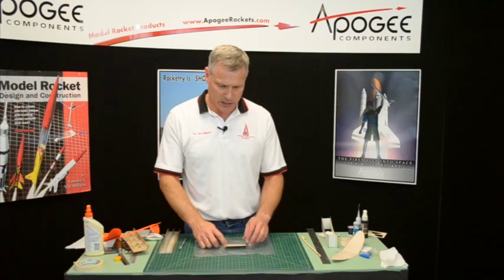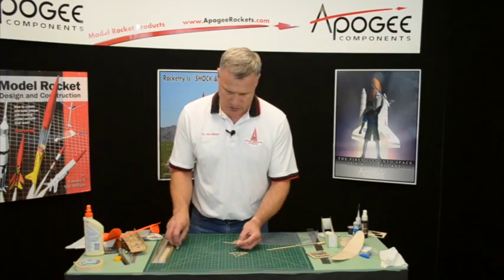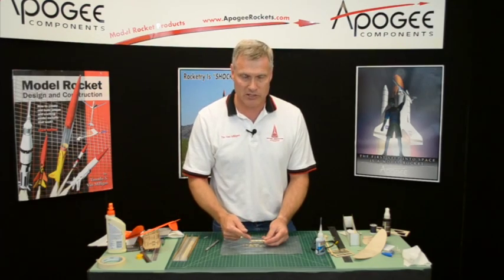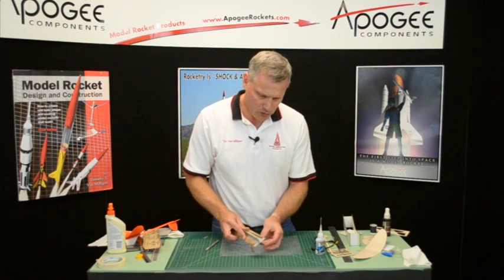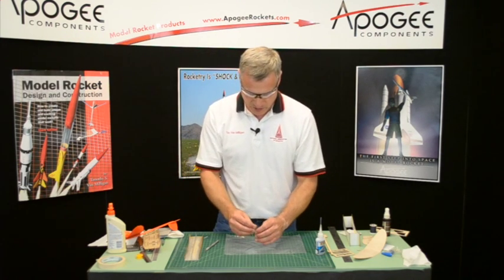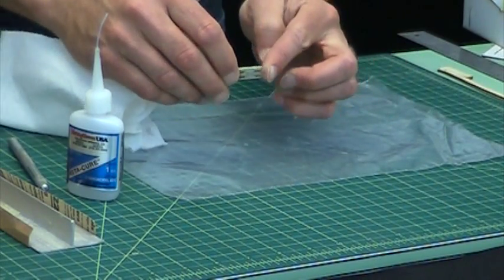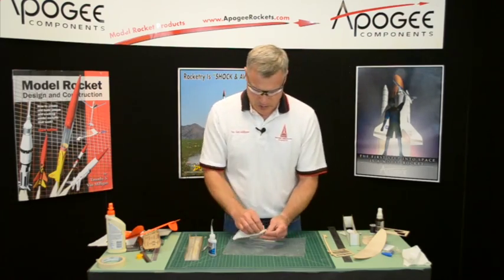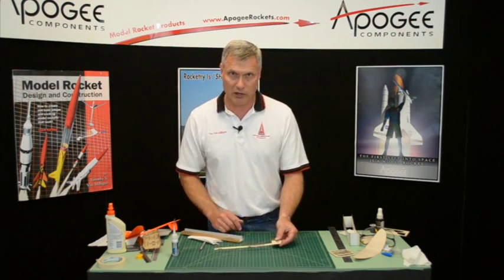Cirrus Breeze Rocket Glider - 6: Building the Slide Box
The wing on the Cirrus Breeze Rocket glider is mounted on a slide-box. This box will slide along the fuselage boom, and allow the glider to boost straight on rocket power, and then transition nicely to a glide. In this video, we'll assemble and glue the slide box pieces. They are all laser-cut wood, so it actually assemblies rather quickly.